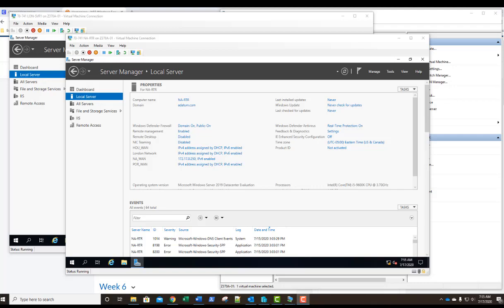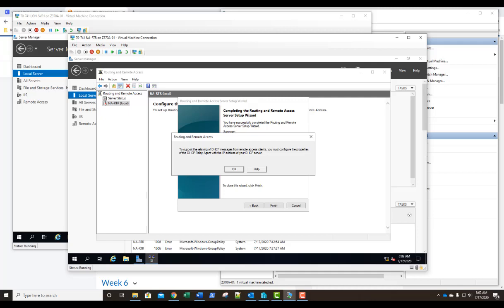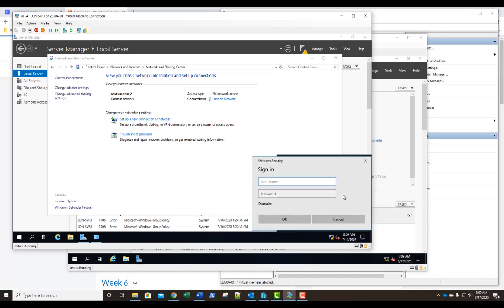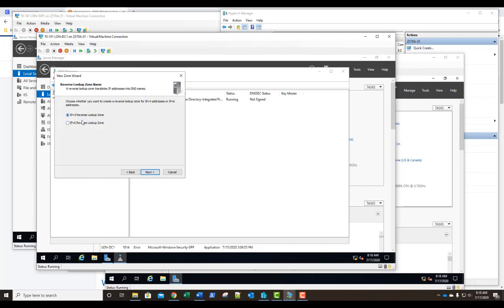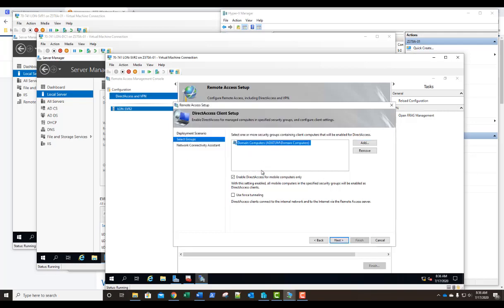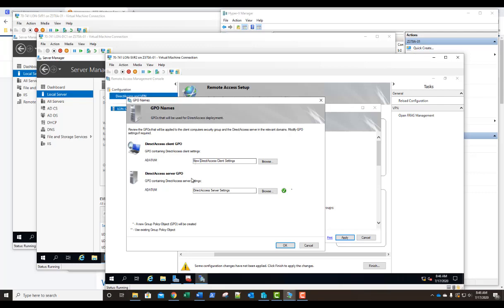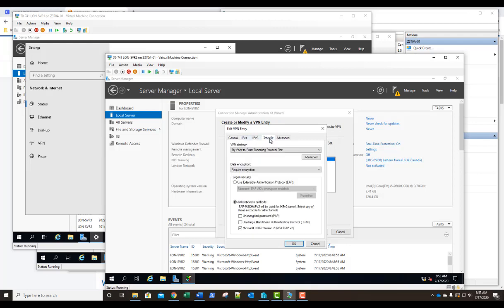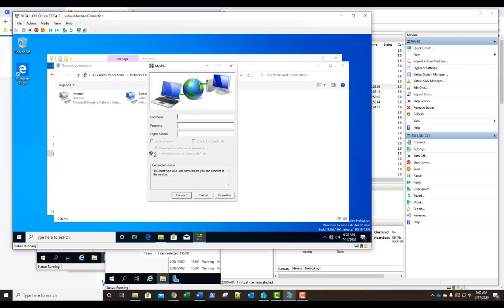70-741 Lab 9 Implementing Virtual Private Network (VPN) and DirectAccess Solutions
THIS LAB CONTAINS THE FOLLOWING EXERCISES AND ACTIVITIES: Configuring a VPN Server, Configuring a VPN Client, Deploying DirectAccess, Configuring Split Tunneling, Using Connection Manager Administration Kit (CMAK)